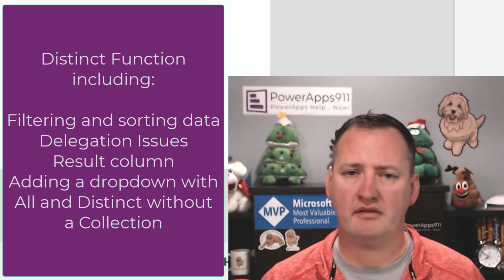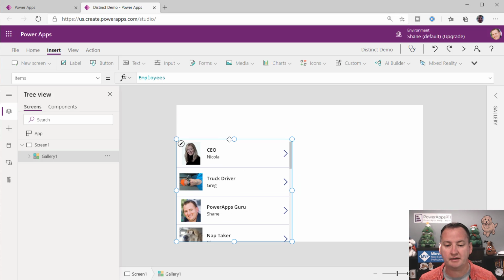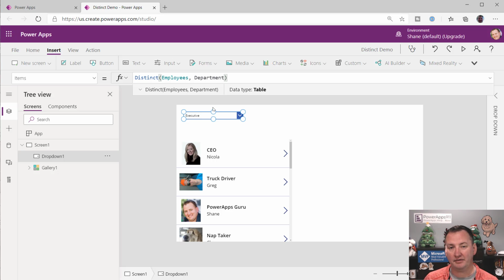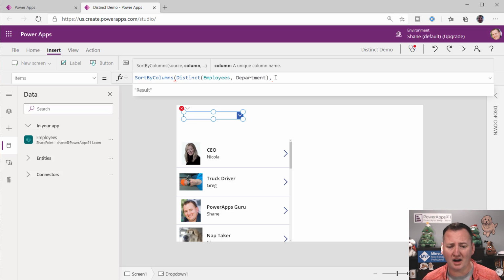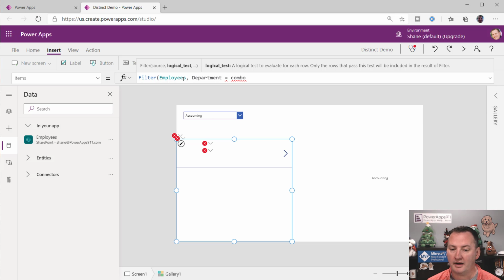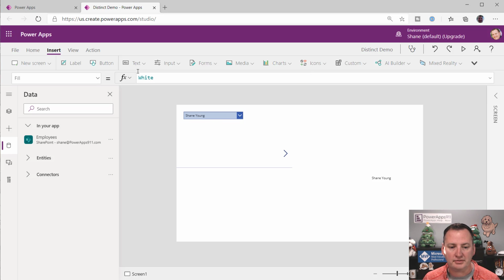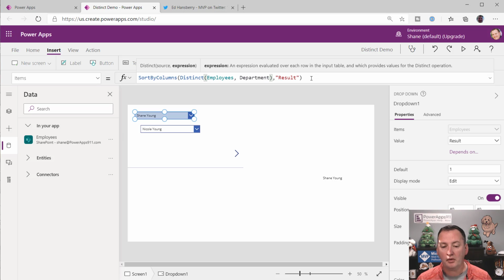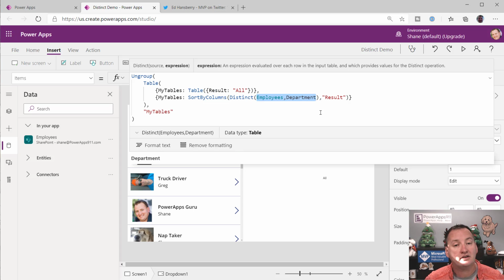QTT - Power Apps Distinct Dropdown - Filter, SortByColumns, Delegation, AddColumns, UnGroup and more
This Quick Thursday Tip on PowerApps Distinct Dropdown has it all. If you aren't familiar with Distinct then it introduces you to the concept of getting all of the unique values from a table to help with filtering. If you are then it includes nerd stuff 🤓 like dynamically using an UnGroup function to add all to dropdown options. 😮 Enjoy!